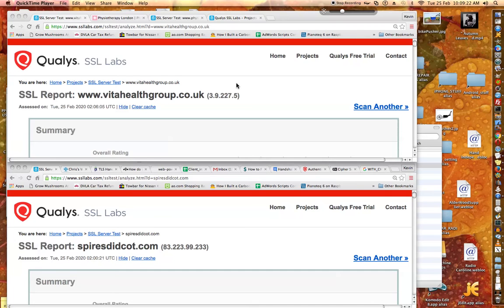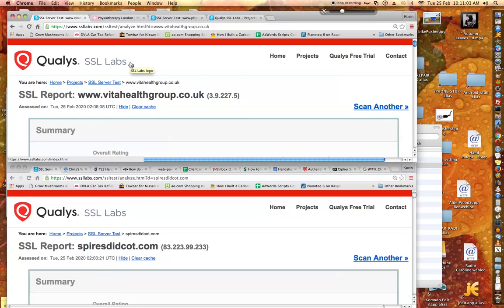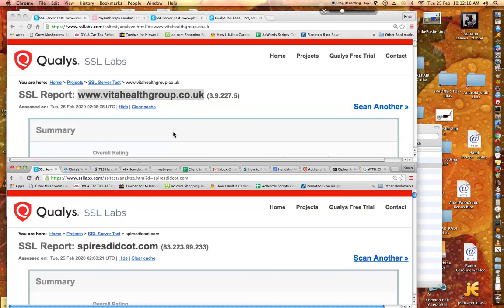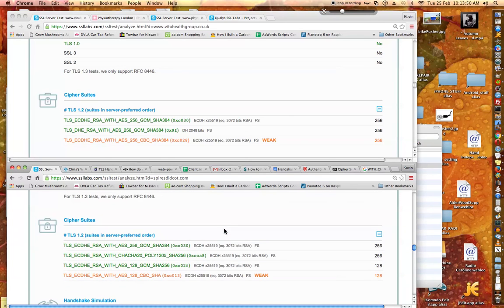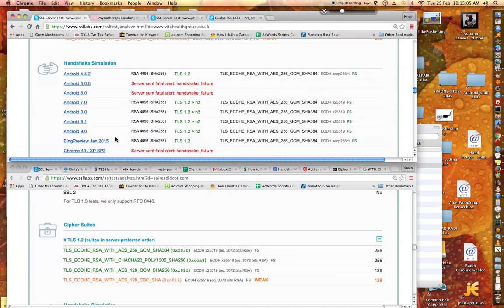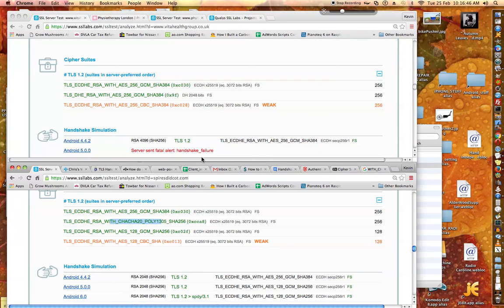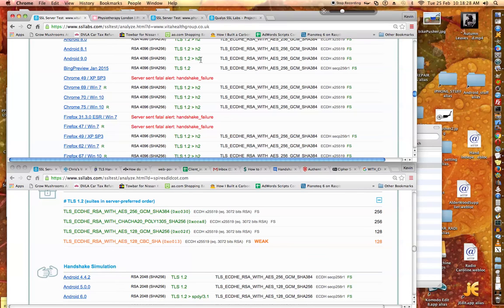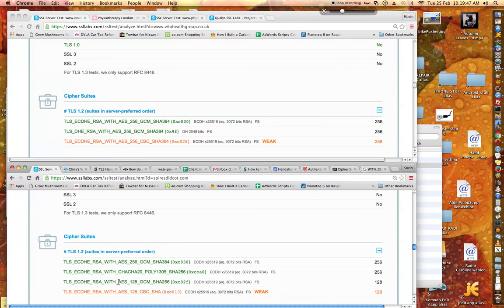Screen Recording 27